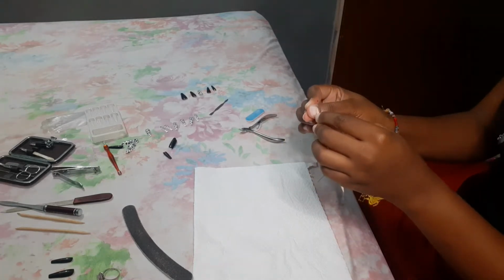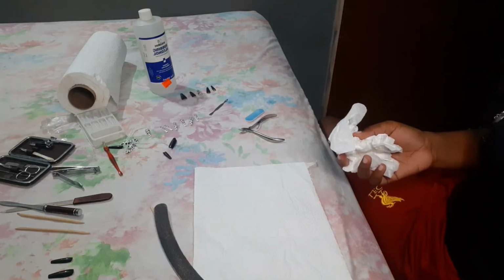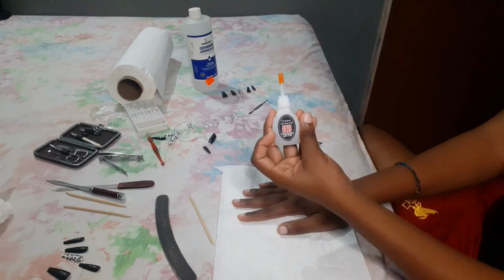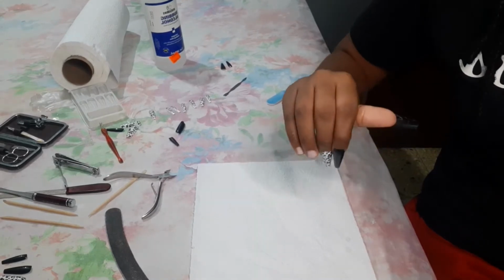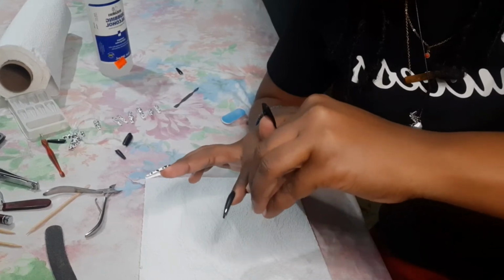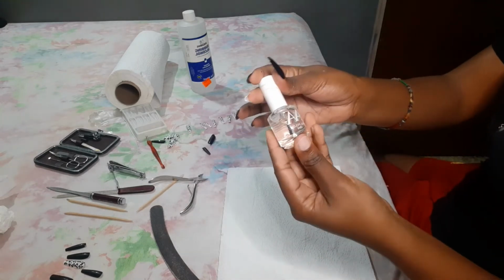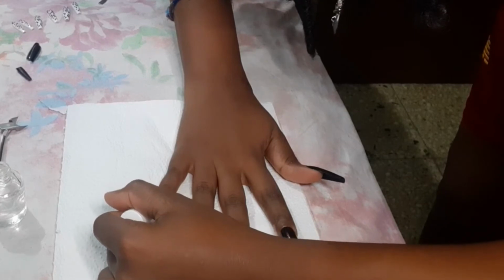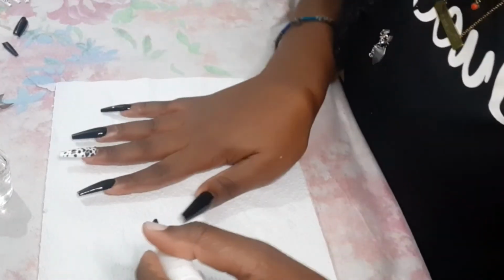HOW I APPLY MY PRESS ON NAIL + THE BEST GLUE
Press on nail that last + Application + The BEST GLUE

HOW I APPLY MY PRESS ON + THE BEST GLUE

In this video I will be show how I apply my press on nails. If you enjoy this video. Dont forget to

WITH GOD ALL THINGS ARE POSSIBLE🙏🏻🙏🏻

🈹️Discount Attach

➡️Use Code Levy

We are two Jamaican 🇯🇲 from two different parishes that fall in love.

Peace ❤